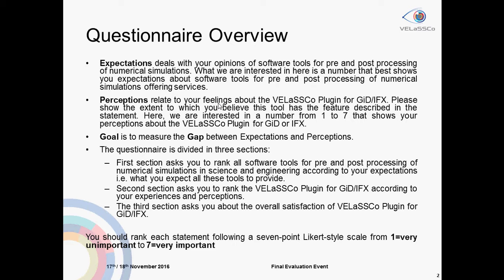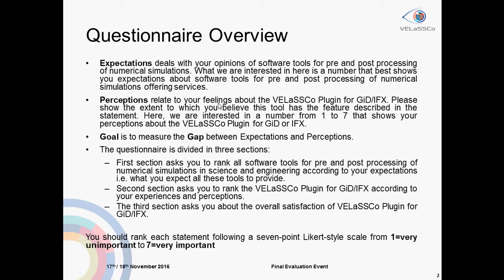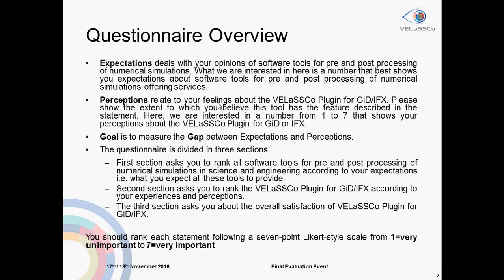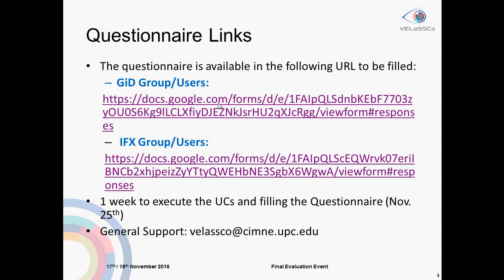Feedback questionnaire for the Evaluation Event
Feedback questionnaire for the Evaluation Event. To be fulfilled by the user panel members after hands-on sessions using the VELaSSCo Platform